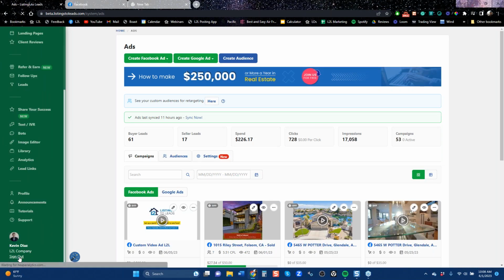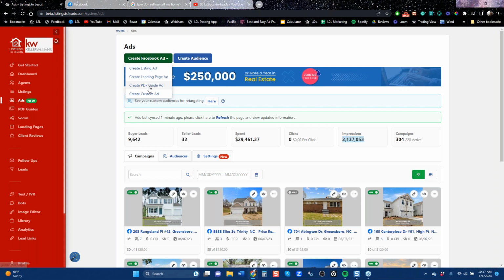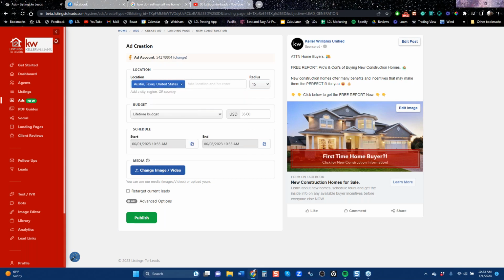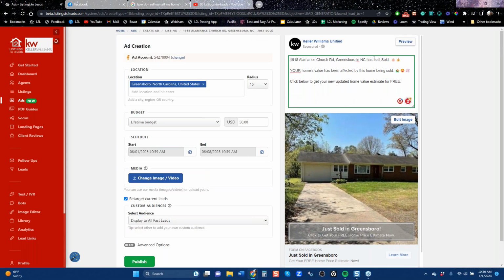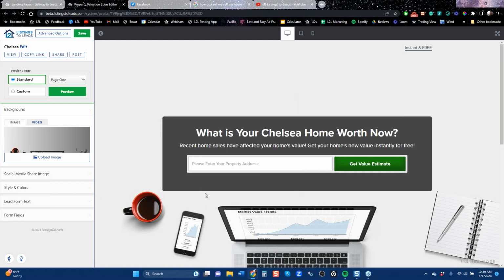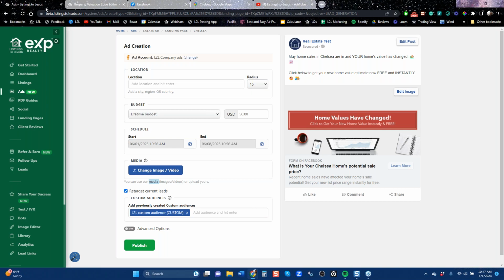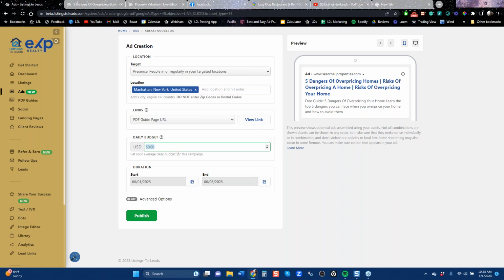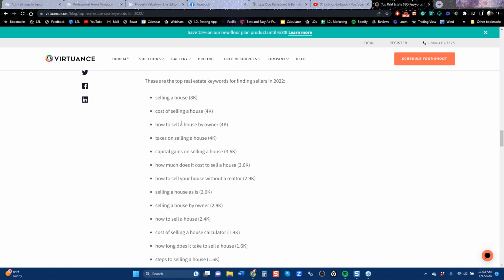Seller Lead Quality and Costs